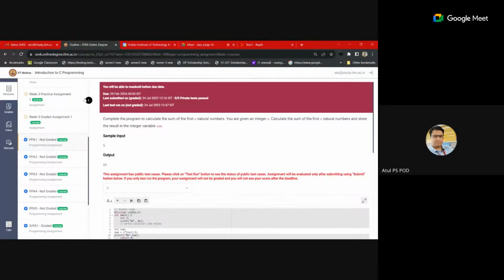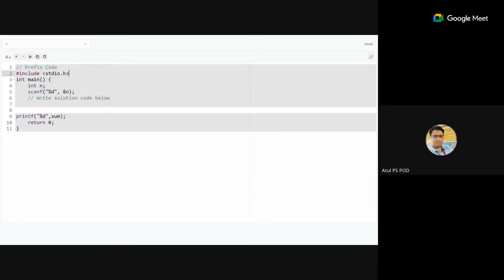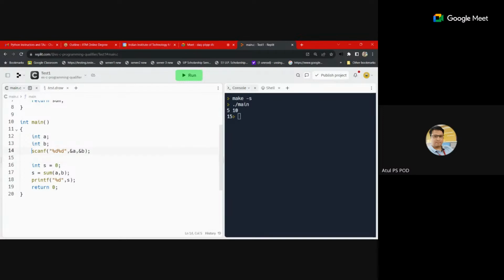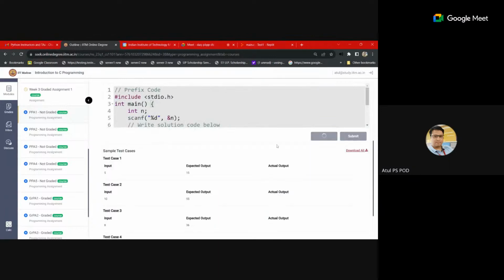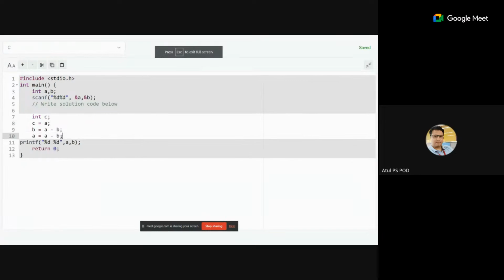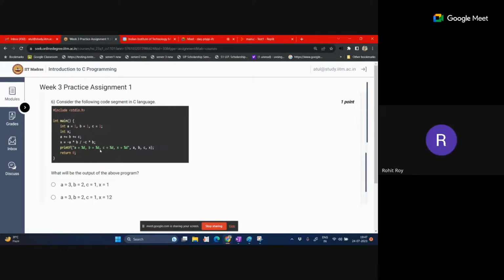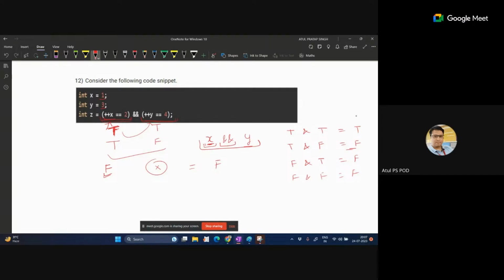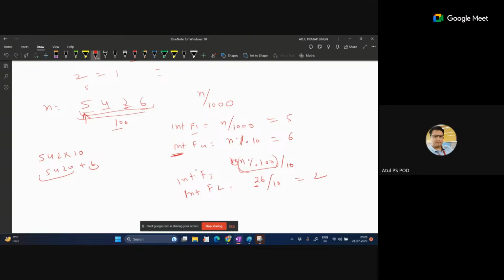Live Session 3 - Week 3